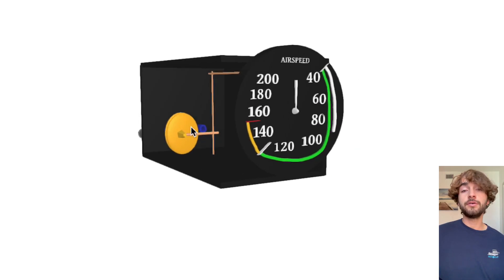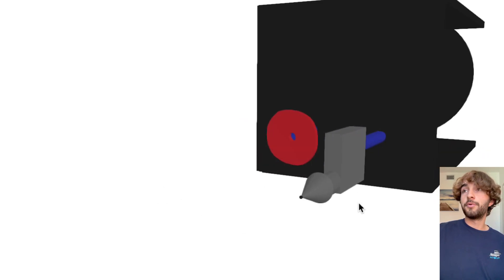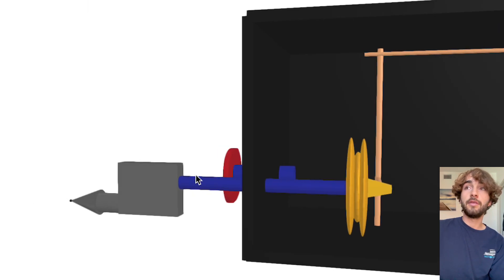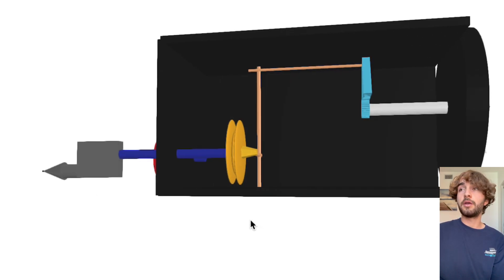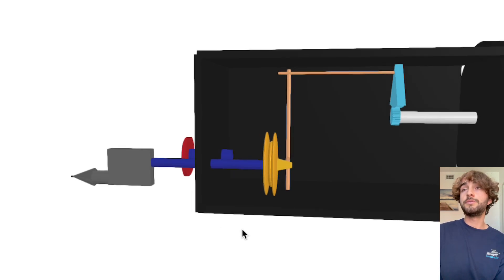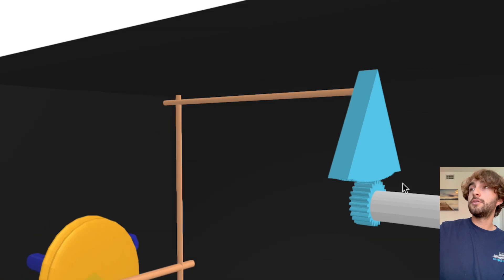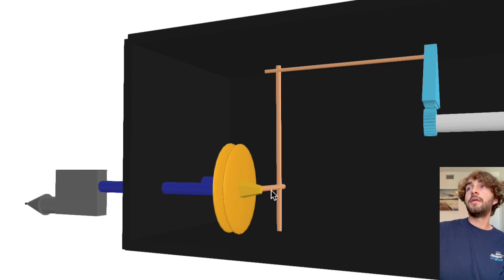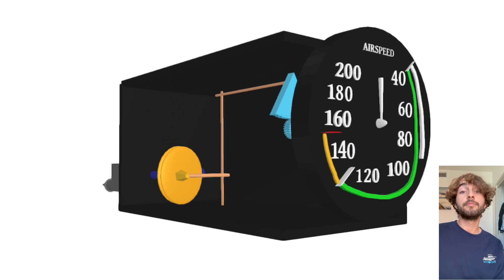How Does the Airspeed Indicator Work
Explaining how the airspeed indicator works using an example I build on selfCAD, let me know if you' wanna see any other instruments